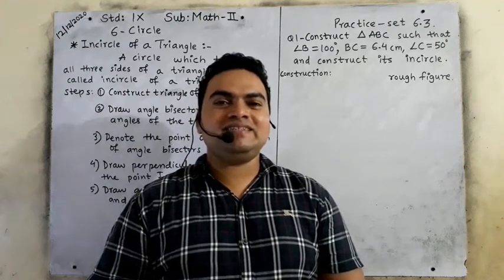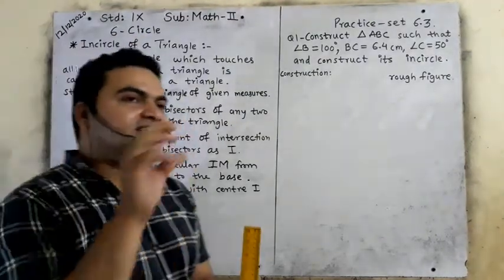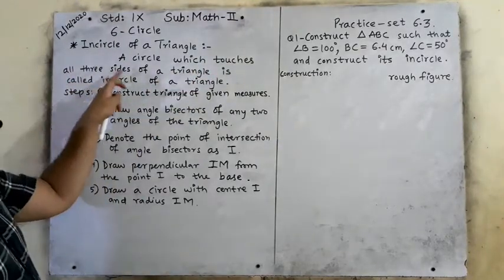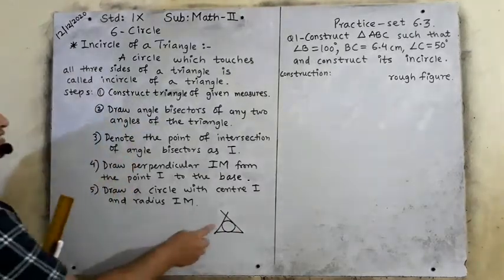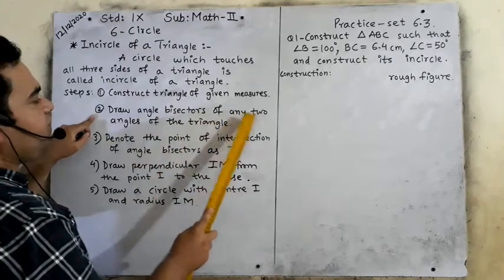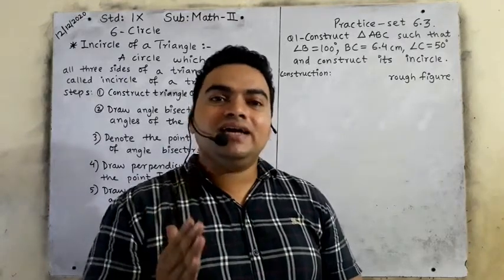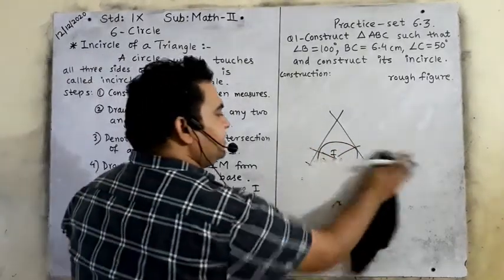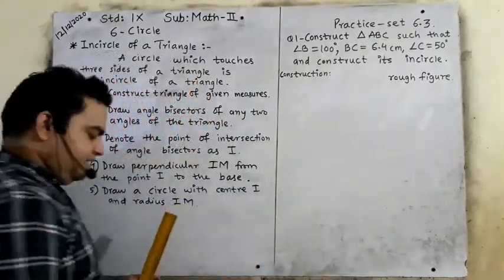9th Maths II, Circle, P set 6.3 .